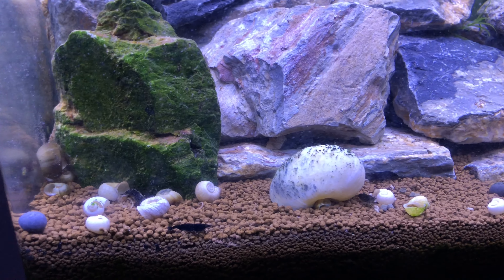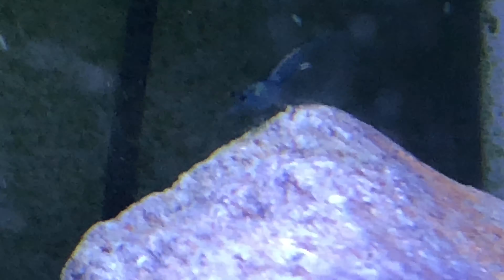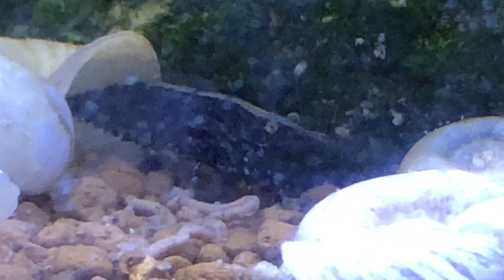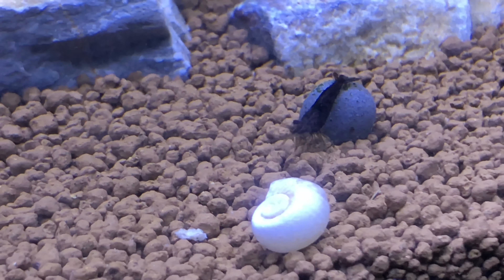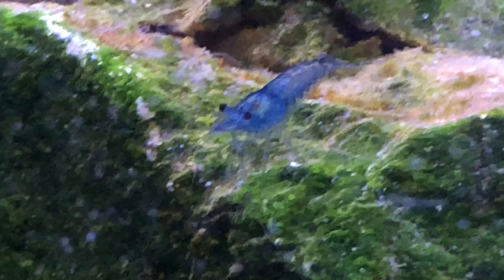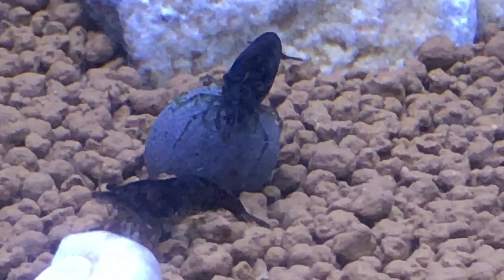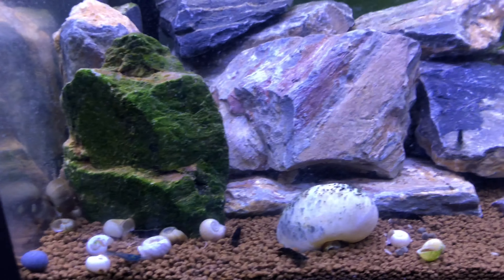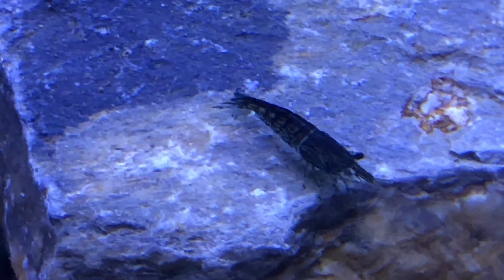Shrimp Take Update